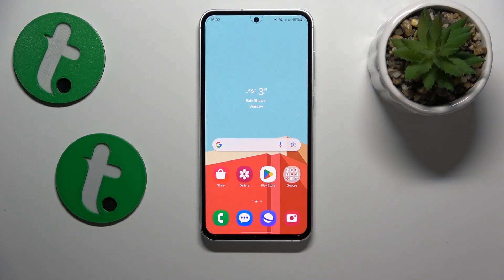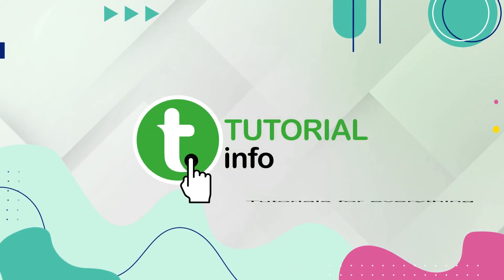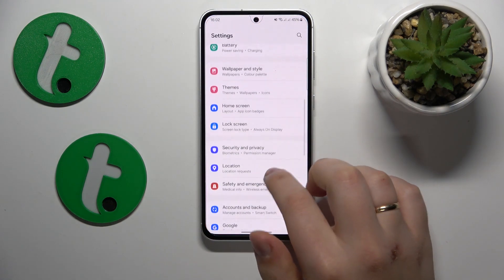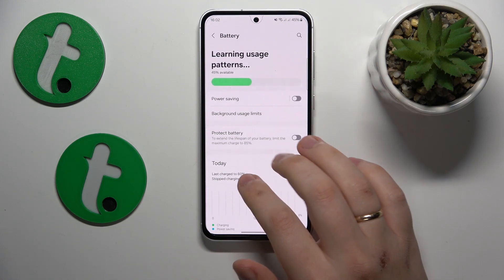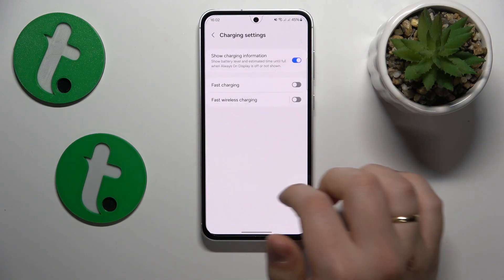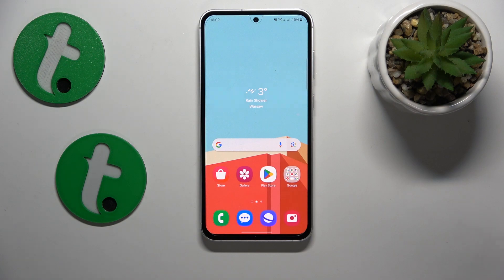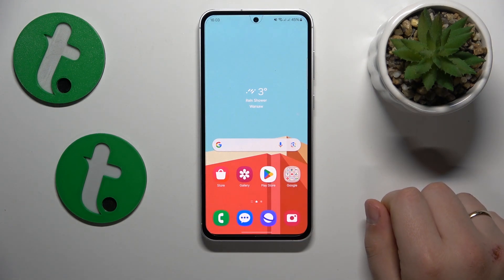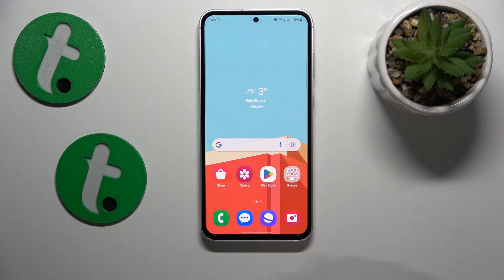How to Troubleshoot Overheating Problems on SAMSUNG Galaxy S23 FE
Keep your SAMSUNG Galaxy S23 FE cool and performing optimally with our tutorial on addressing overheating issues. Learn practical tips to prevent and resolve temperature concerns, ensuring a smooth user experience. Watch now and keep your SAMSUNG Galaxy S23 FE at the ideal temperature.

How to fix overheating issues on SAMSUNG Galaxy S23 FE? How to enable power saving mode on SAMSUNG Galaxy S23 FE? How to cool the SAMSUNG Galaxy S23 FE phone down?